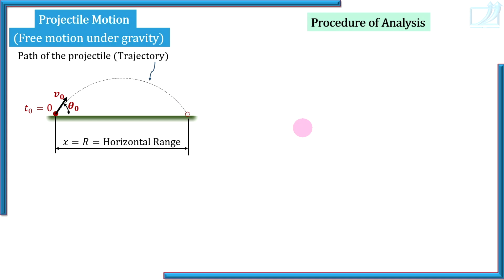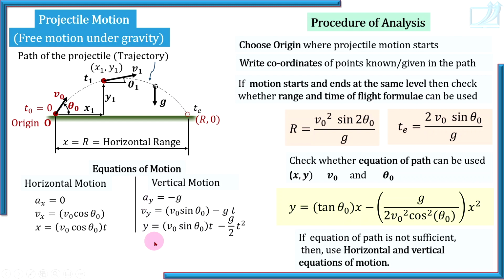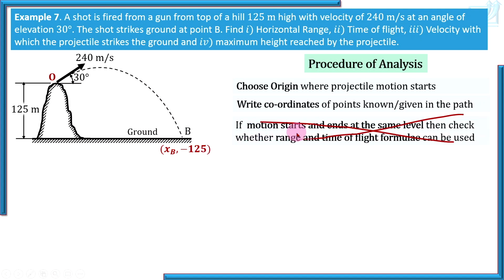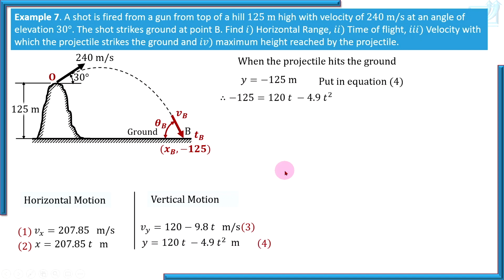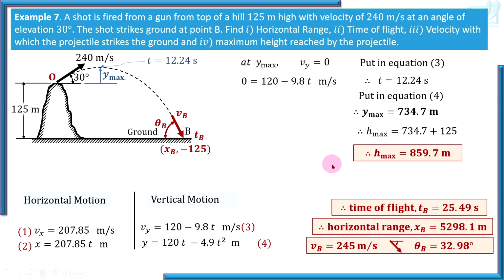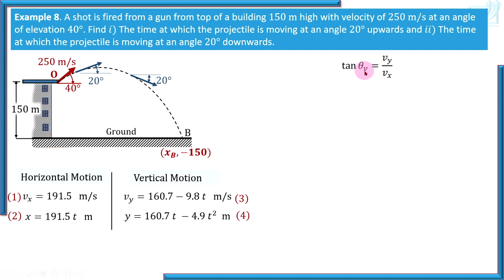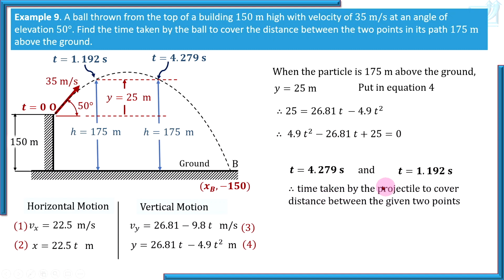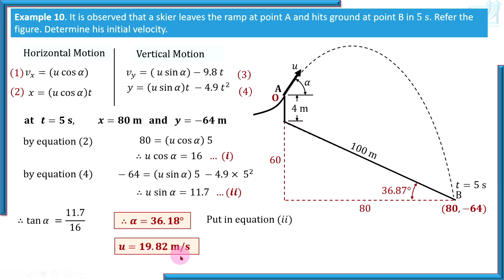Projectile Motion Lecture 3 HD 1080p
The video is made for First Year Engineering students. I have made three video lectures on this topic. This is the third video lecture on the topic Projectile Motion. For clear understanding students should watch these video lectures in order.